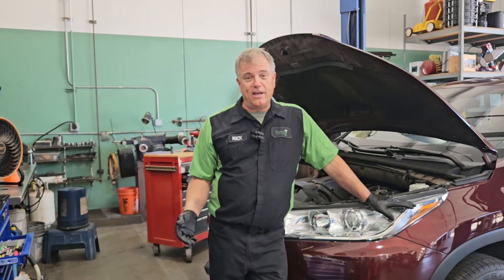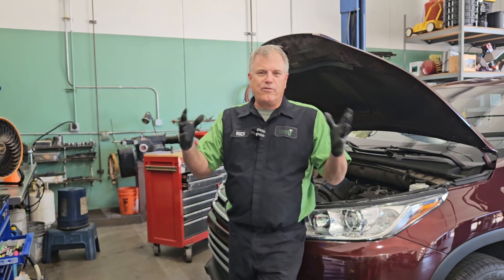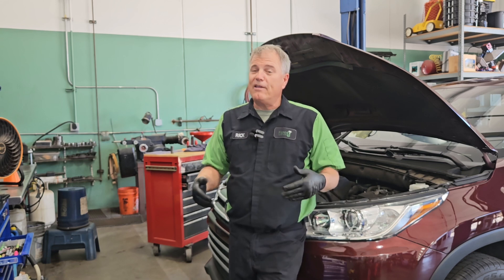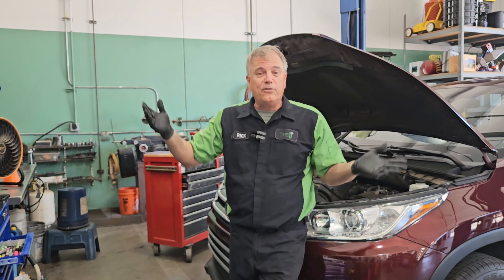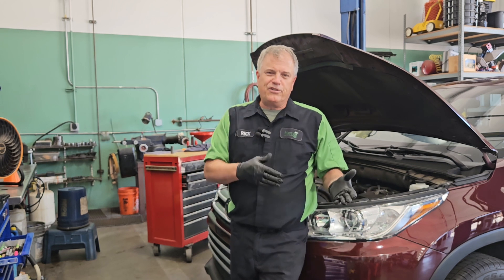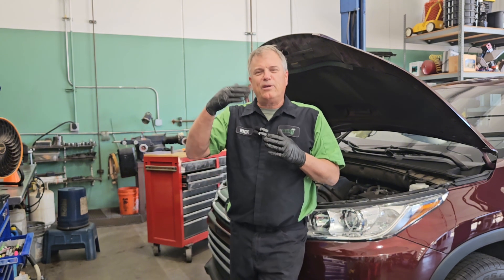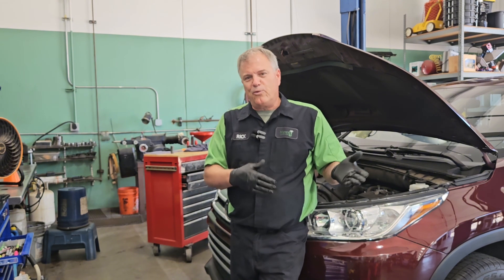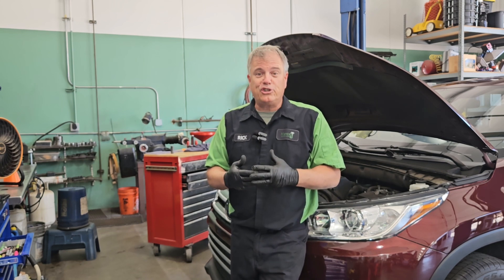Why does my Car Battery keep dying?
Why does my car battery keep dying? Welcome to Mercie J, where compassion and craftsmanship come together, I'm Rick Smith.

So let's understand our system just a little bit. The car battery is primarily there to start the vehicle, it's also sort of a balancer for the electrical system. While the car is running, cruising down the road, your alternator produces electricity to maintain the battery and run all the equipment that's getting run.

So if the battery keeps dying and the battery is healthy(so you got to have that checked) then we probably have something draining the battery. A light could be on, it could be something as simple as maybe you have a problem with one of your visors and the vanity light staying on and you don't know it. We could have a problem with the computer not turning off. Any number of things that keep the battery draining when the cars turned off.

There's a test called a parasitic draw test that we can do and we want the amperage to be very minimum. There's always going to be some draw but we needed to be super minimum. Also one of the things that sometimes guys forget to check is the alternator diodes. So an alternator can actually produce voltage and charge, but not at it's full capacity, so then it can actually drain the battery when it's off.

So that's one of the tests that we do. We look for alternating current coming out of the battery instead of direct current because that's what the diodes do.

So bottom line is if the alternator's functioning and the battery's healthy, we got to figure out what is remaining on that is draining the battery.